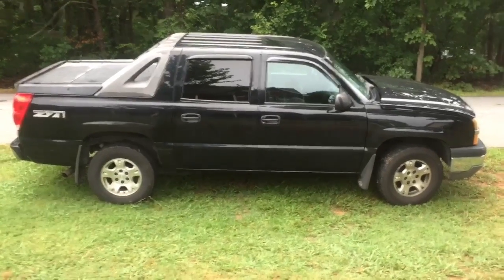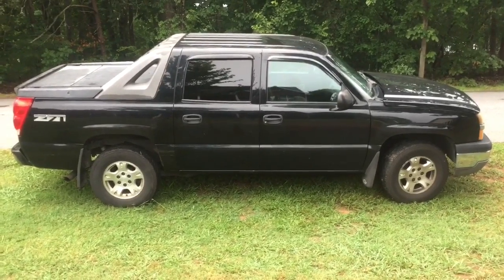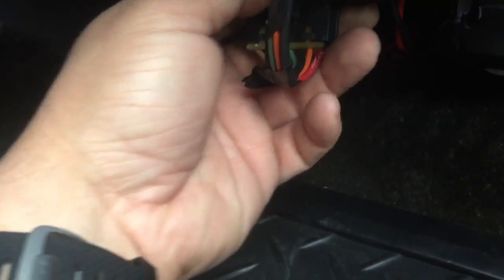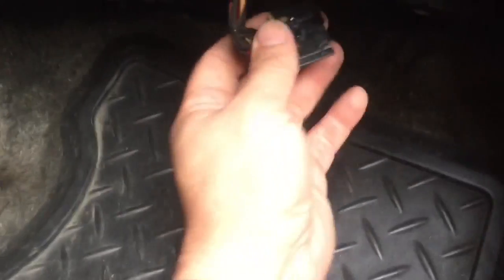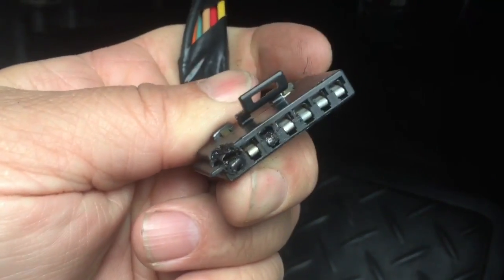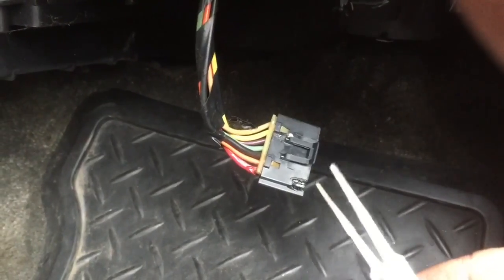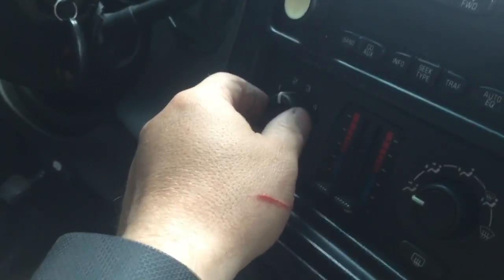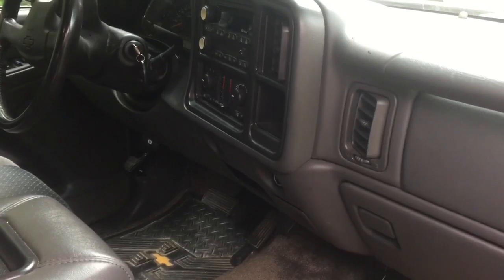Chevy Avalanche Silverado Blower speed repair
Repairing for Blower only working on 2 positions. Avalanche Silverado Suburban Yukon